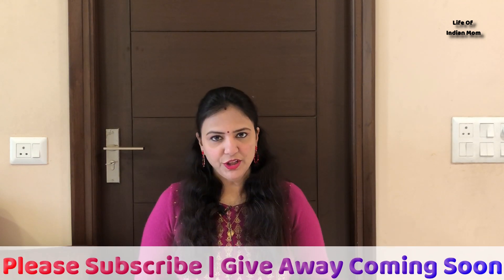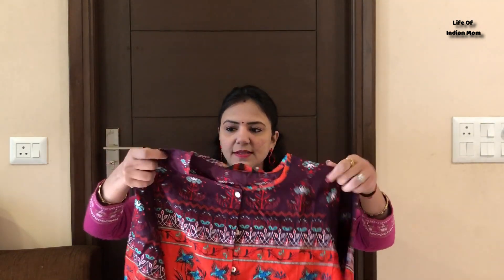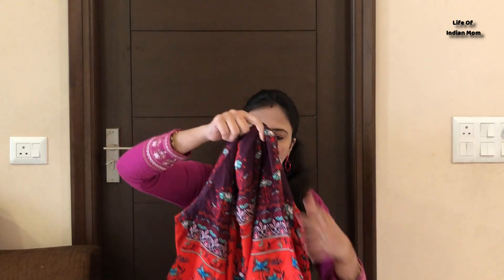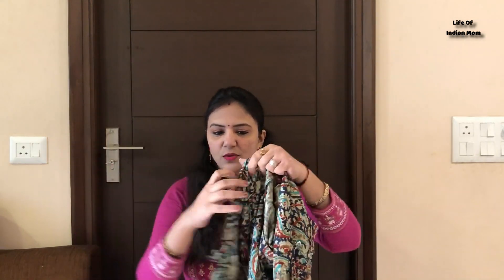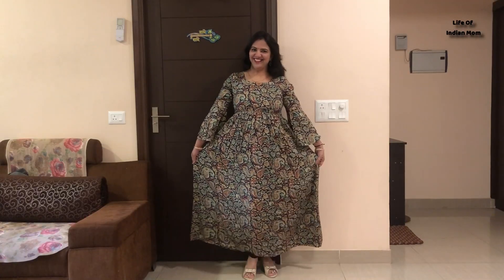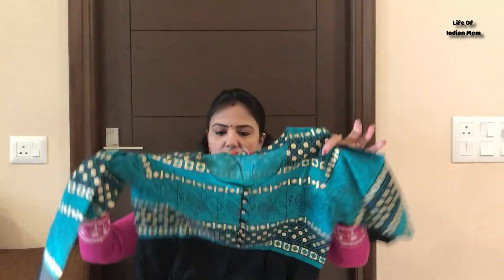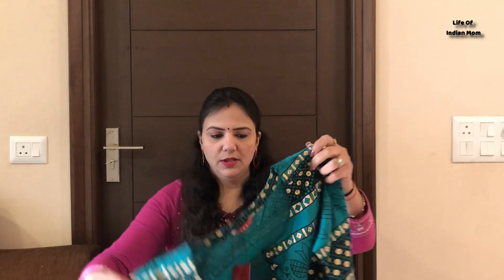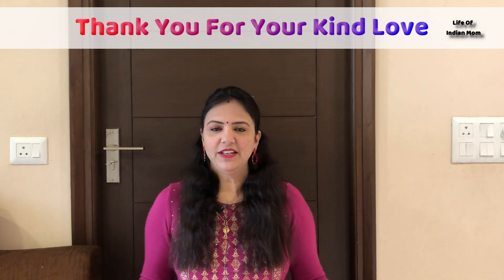Myntra Anarkali Kurti Haul | सुंदर सुंदर अनारकली कुर्तियां ! शुरुआती मूल्य रुपए 700 से भी कम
Myntra Product Links

More products on Amazon

FLIPKART SHOPPING HAUL | कुर्ता शरारा सेट 800 रुपये से भी कम में | Wedding Special Kurta Palazzo Set

My Gears:
Phone Camera: iPhone 8

DSLR: Nikon D3500
Amazon BasicsTripod